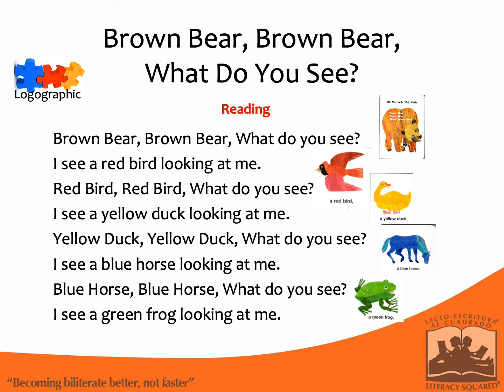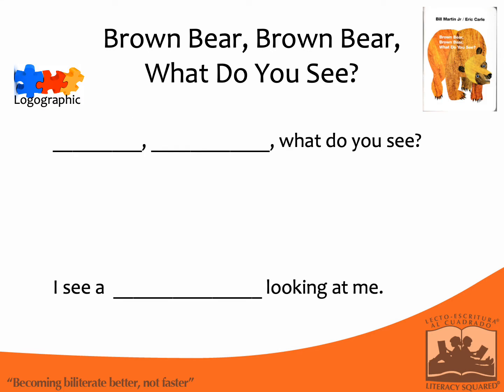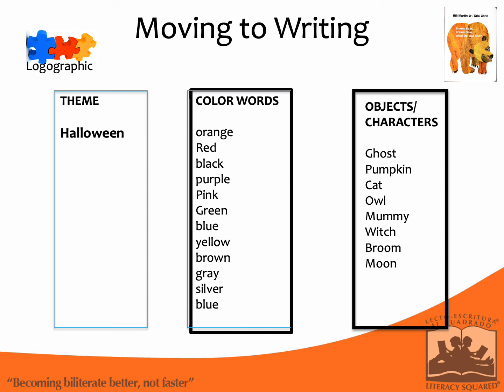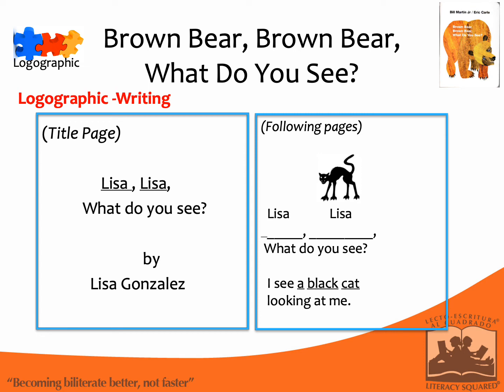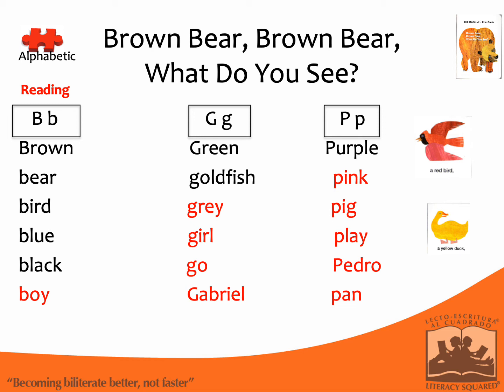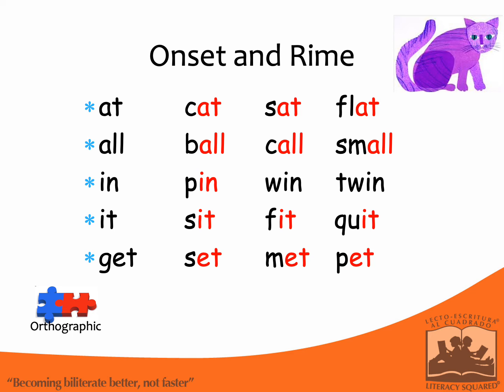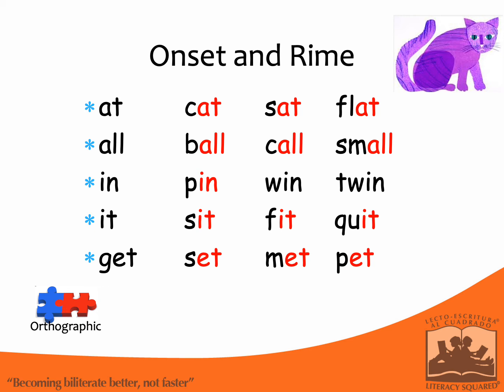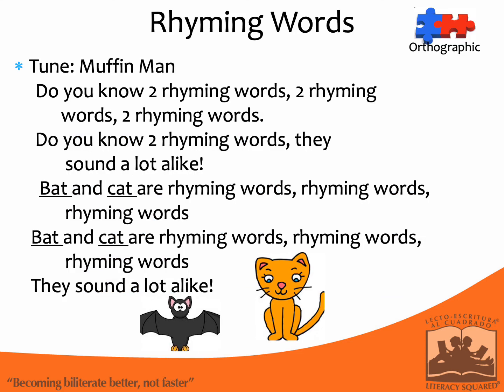Webinar: Approach to Phonics, Phonemic Awareness and Word (Part 5)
The purpose of this 6-part webinar is to provide bilingual educators with an approach to phonics, phonemic awareness, and word work within Literacy Squared.

Part 5 shares a concrete example of how to embed phonics and word work in Literacy-Based ELD.